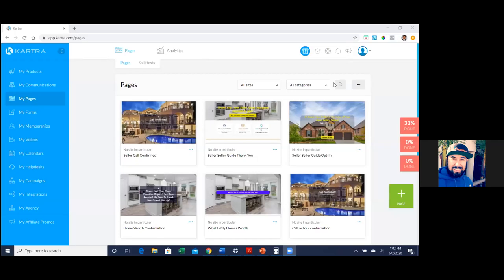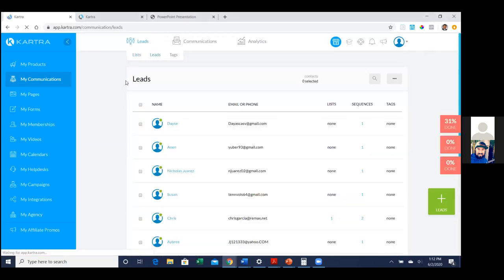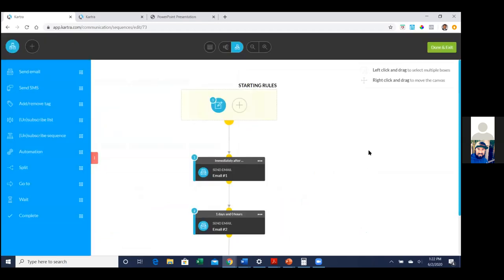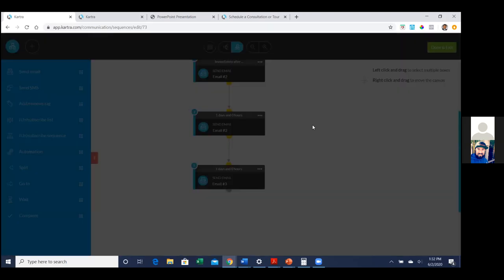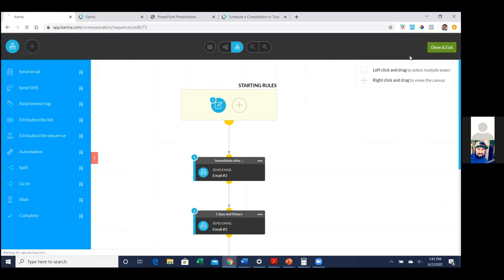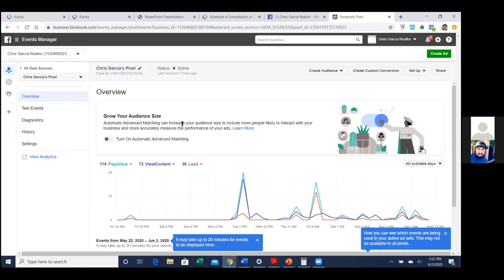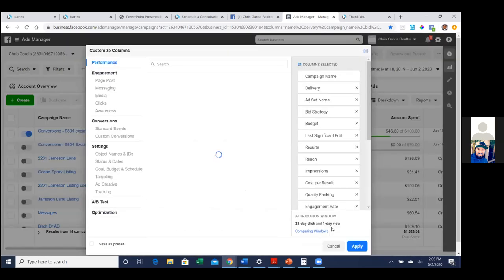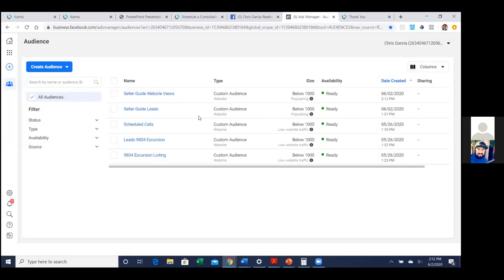STRATEGY CALL | FACEBOOK ADS & EMAIL AUTOMATION